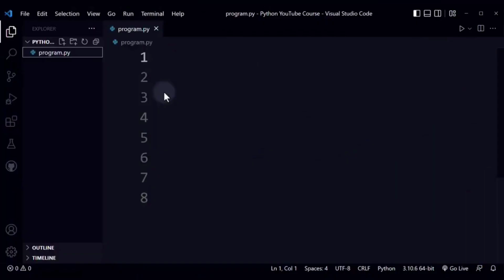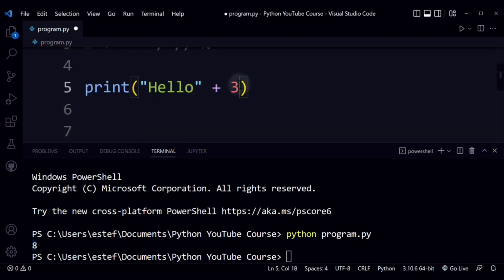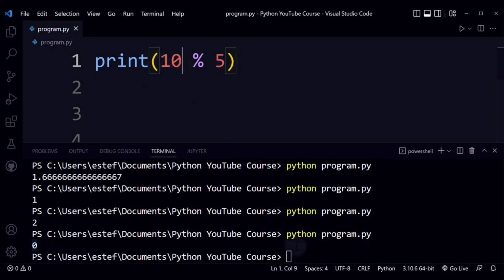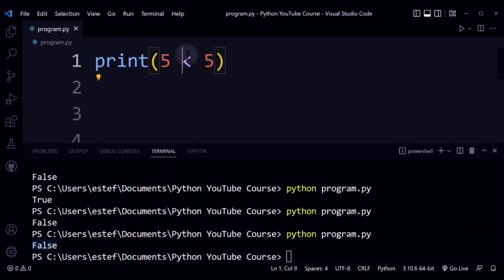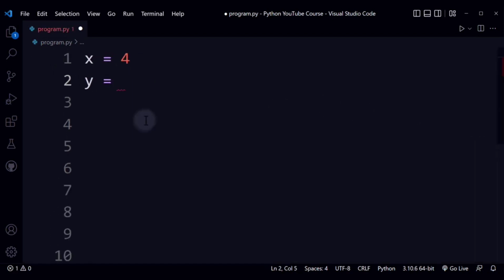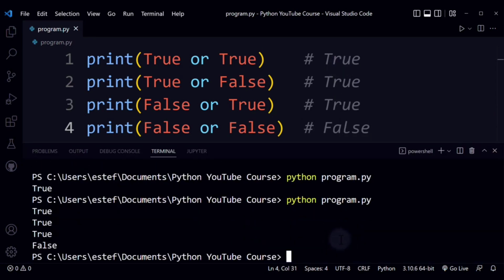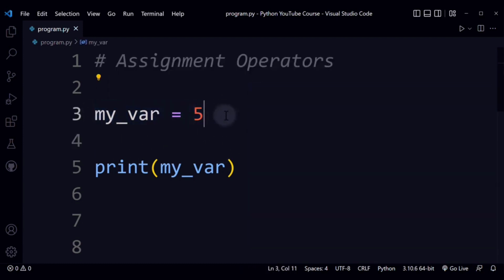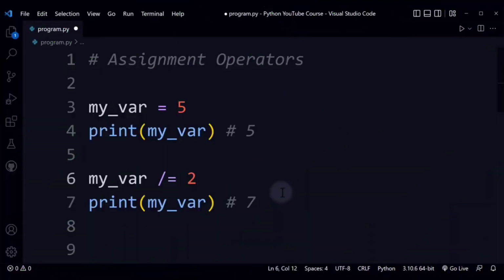Python course | Operators